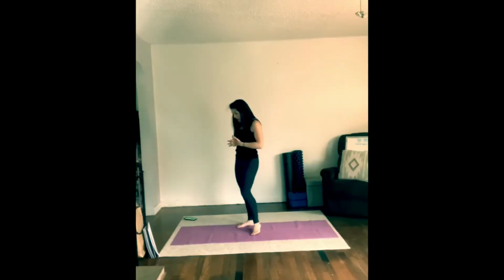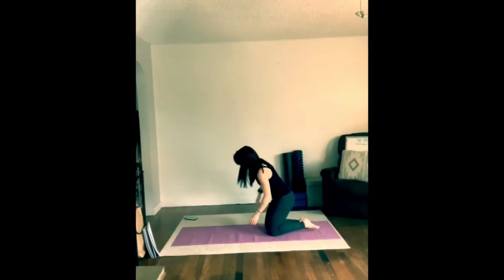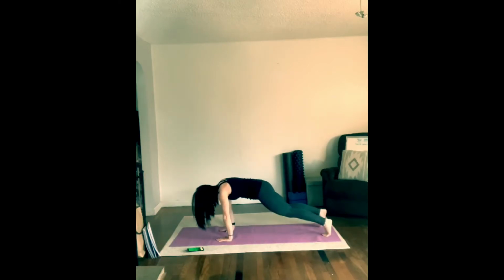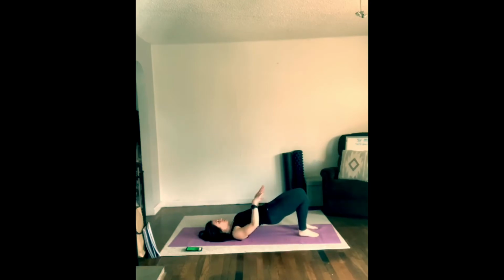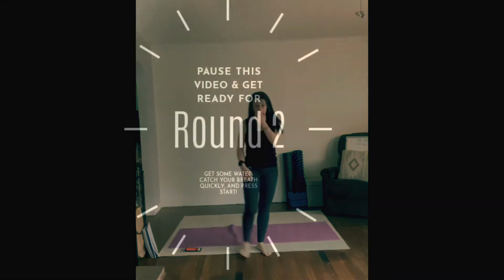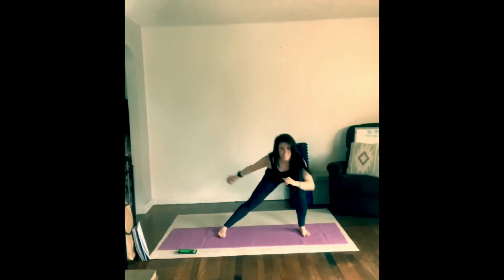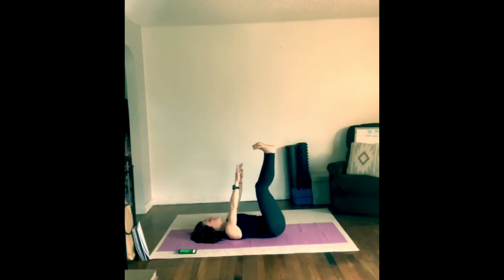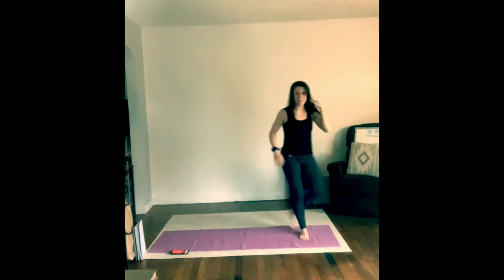Strength Monday 5.18.20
Grab your water - A towel/mat - and SMILE!